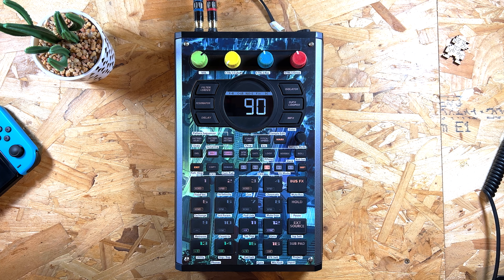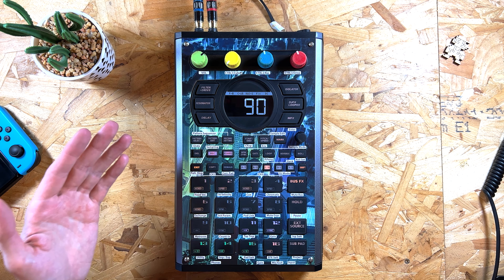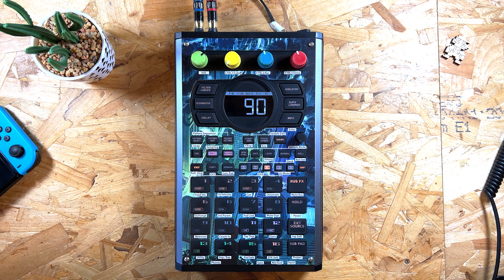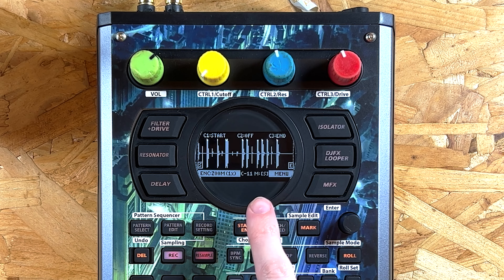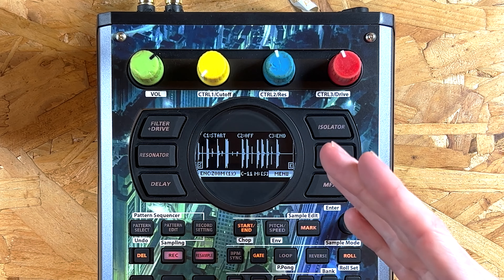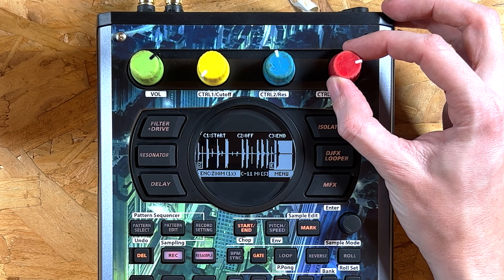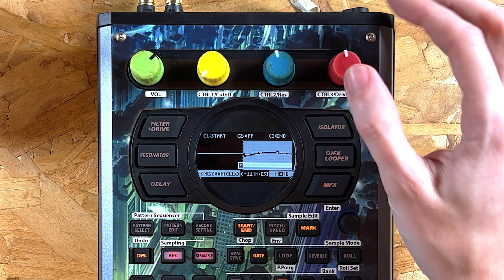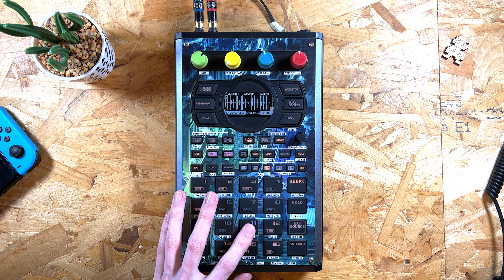Easily make smooth loops on the SP404 MKII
In this video I show you a quick technique which will help you make loops smoother loops faster on the SP404MKII. As mentioned in the video this works especially well for drum loops. I had a hard time in this one with a full resampled loop but I'm sure with a bit more time this could work.

I'll be back with more tricks and tips soon.